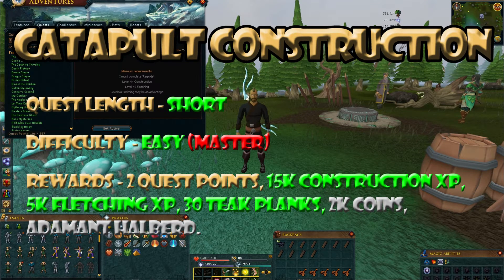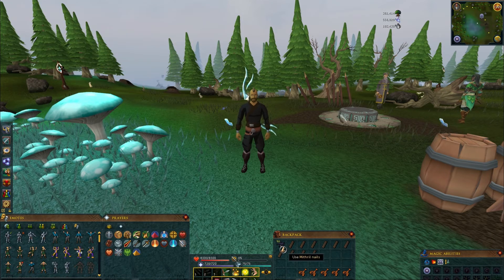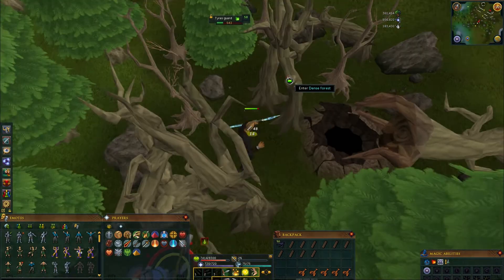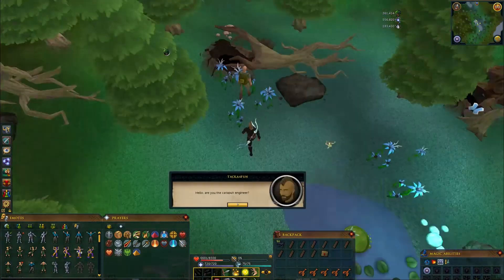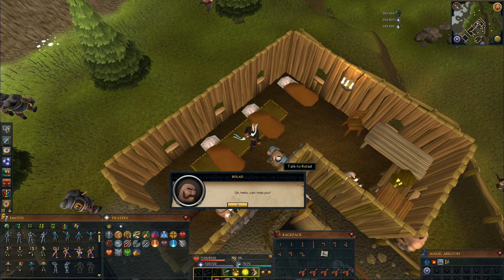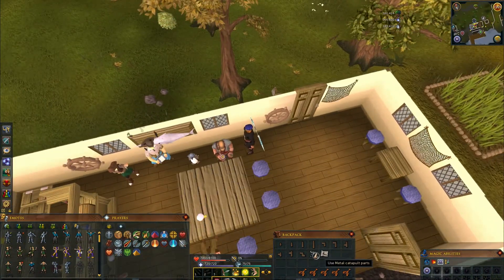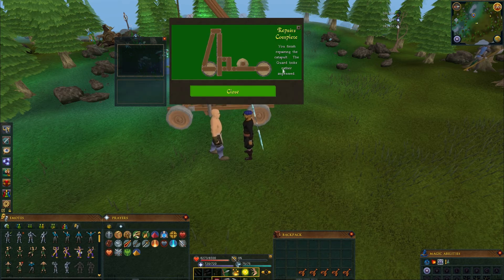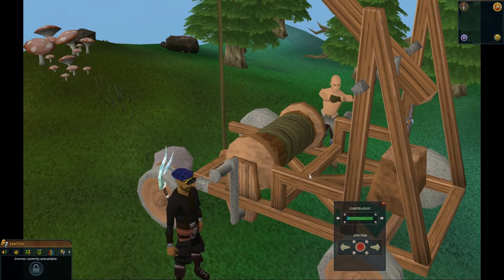Catapult Construction [RS3] [Quest guide]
Catapult Construction is another requirement for Plagues End!